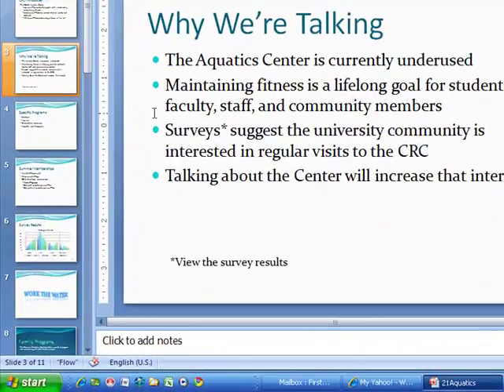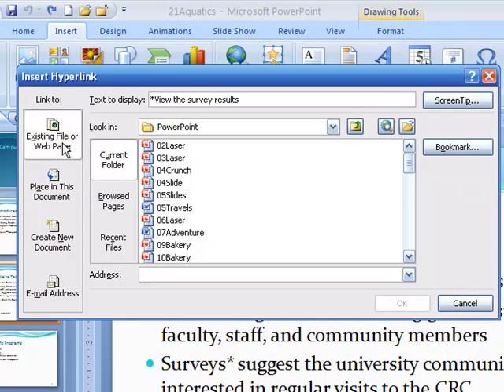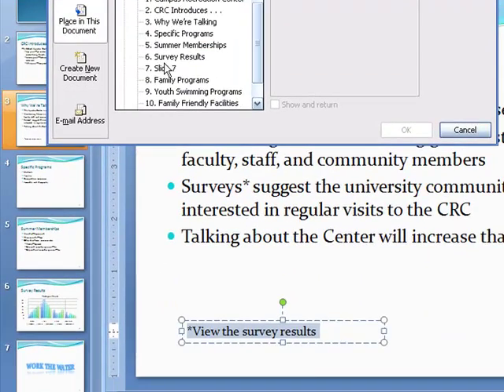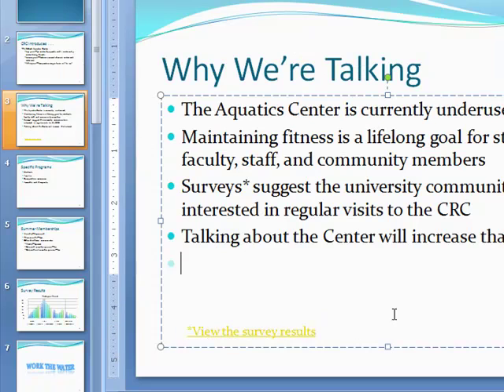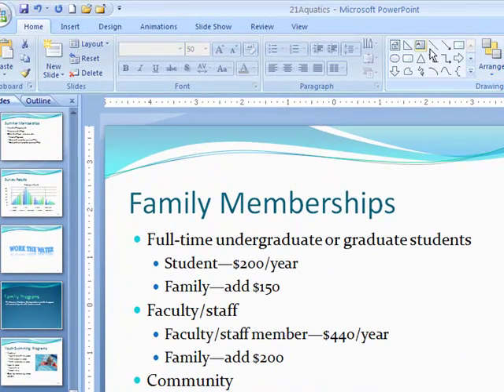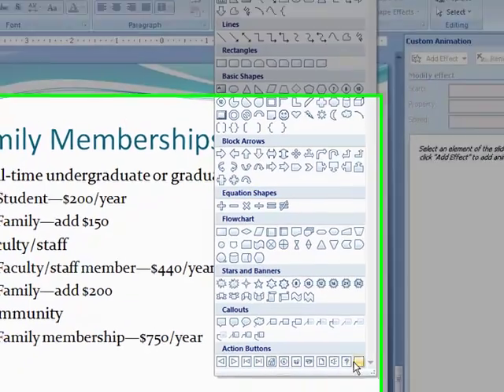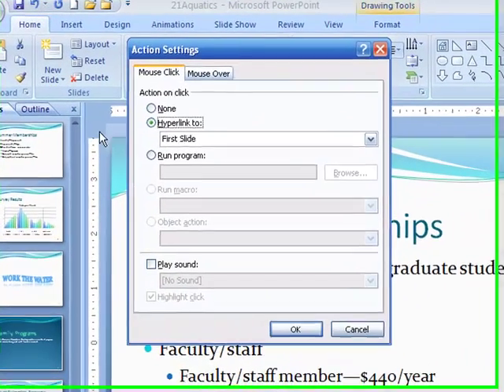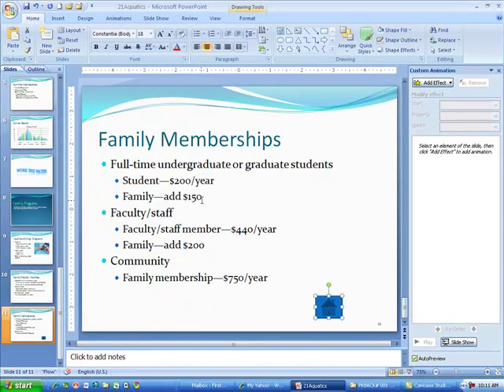PPoint 20 - How to Create Links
How to Create Links and Action Buttons to and from various slides.